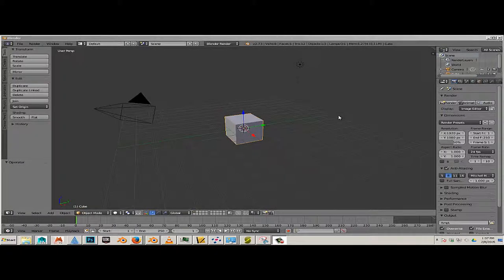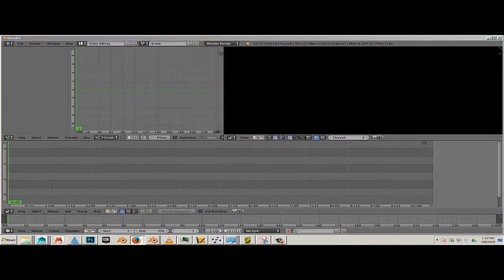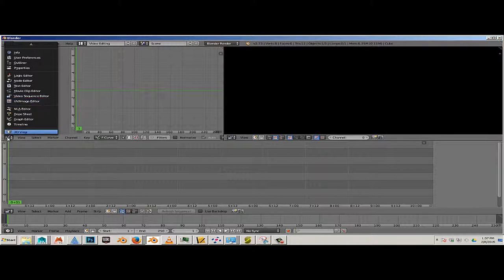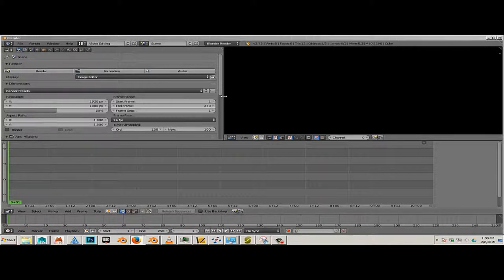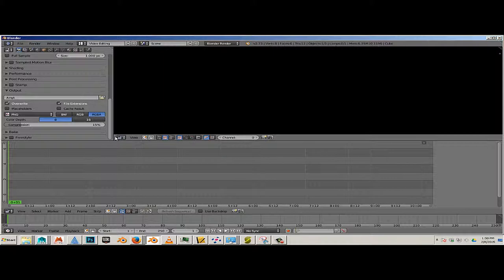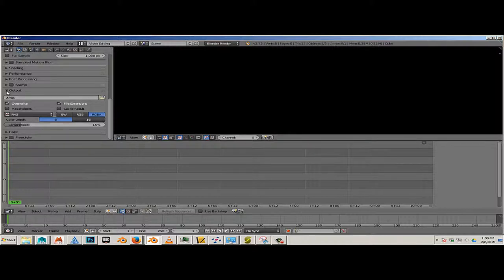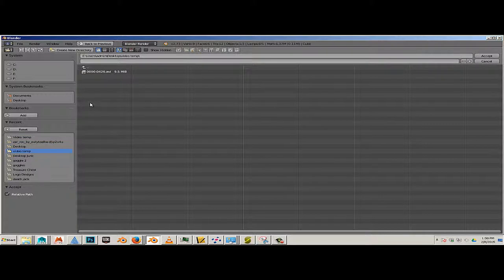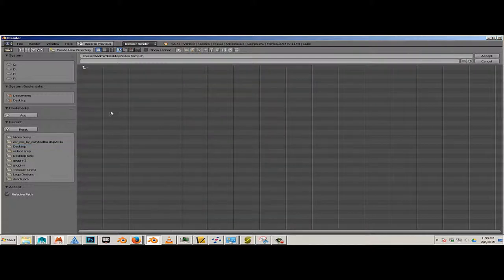0101 Setting up Blender for video editing 1024 to 1920 example